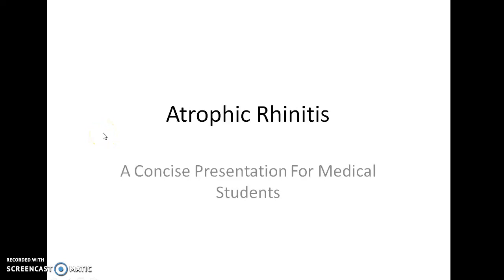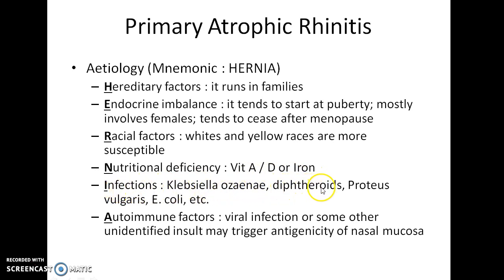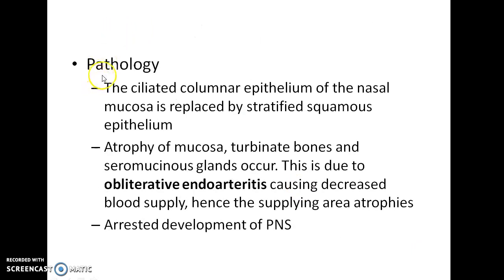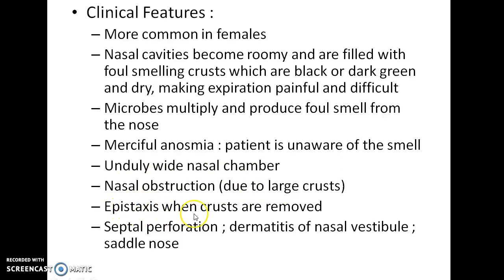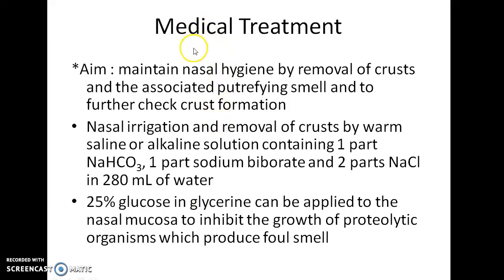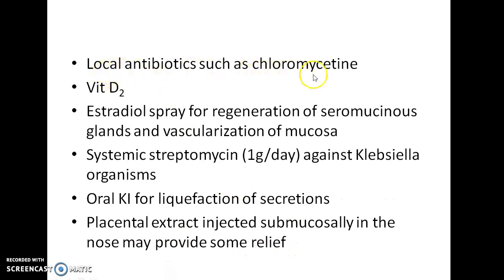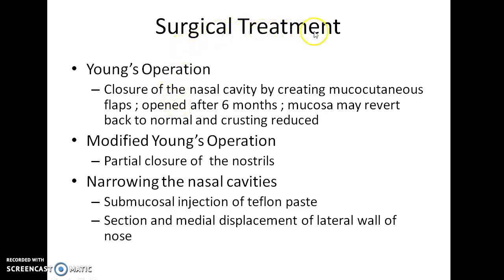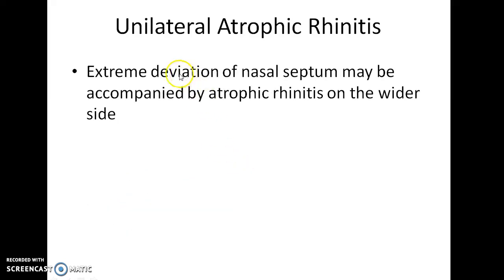Atrophic Rhinitis - ENT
Hey guys, this is Indian Medico. In this video, we are going to see about Atrophic Rhinitis. This is a concise presentation for medical students (especially from India). I hope that this presentation helps you to understand the topic as well as score well in your exams. I welcome your feedback. If you don't like this video, hit the dislike button and comment your suggestions please.